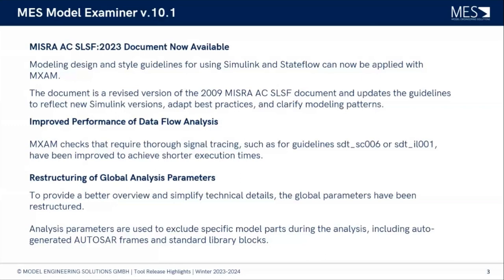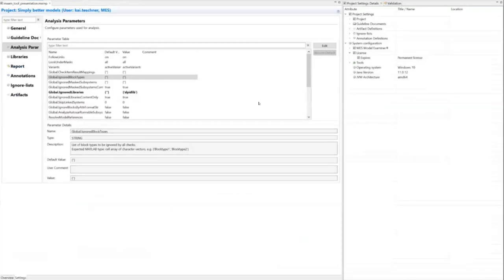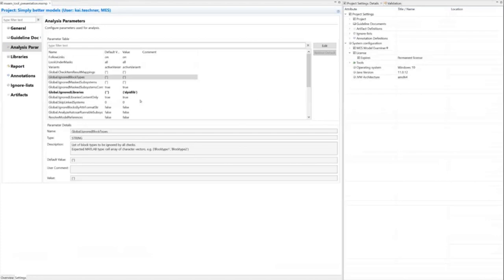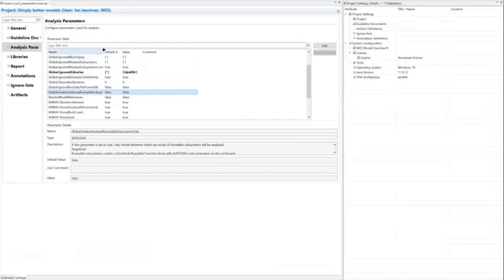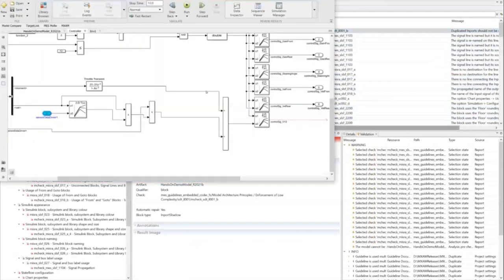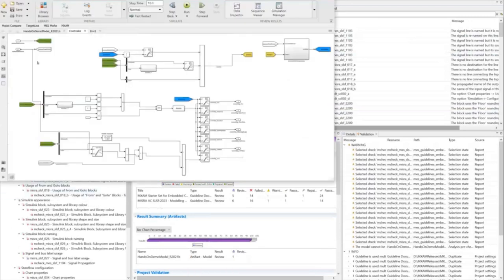Tool Release | MES Model Examiner® (MXAM) v.10.1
𝙈𝙄𝙎𝙍𝘼 𝘼𝘾 𝙎𝙇𝙎𝙁:𝟐𝟎𝟐𝟑 𝘿𝙤𝙘𝙪𝙢𝙚𝙣𝙩 𝙉𝙤𝙬 𝘼𝙫𝙖𝙞𝙡𝙖𝙗𝙡𝙚
Modeling design and style guidelines for using Simulink and Stateflow can now be applied with MXAM. The document is a revised version of the 2009 MISRA AC SLSF document and updates the guidelines to reflect new Simulink versions, adapt best practices, and clarify modeling patterns.
𝙍𝙚𝙨𝙩𝙧𝙪𝙘𝙩𝙪𝙧𝙞𝙣𝙜 𝙤𝙛 𝙂𝙡𝙤𝙗𝙖𝙡 𝘼𝙣𝙖𝙡𝙮𝙨𝙞𝙨 𝙋𝙖𝙧𝙖𝙢𝙚𝙩𝙚𝙧𝙨
To provide a better overview and simplify technical details, the global parameters have been restructured. Analysis parameters are used to exclude specific model parts during the analysis, including auto-generated AUTOSAR frames and standard library blocks.
𝙄𝙢𝙥𝙧𝙤𝙫𝙚𝙙 𝙋𝙚𝙧𝙛𝙤𝙧𝙢𝙖𝙣𝙘𝙚 𝙤𝙛 𝘿𝙖𝙩𝙖 𝙁𝙡𝙤𝙬 𝘼𝙣𝙖𝙡𝙮𝙨𝙞𝙨
MXAM checks that require thorough signal tracing, such as for guidelines sdt_sc006 or sdt_il001, have been improved to achieve shorter execution times.